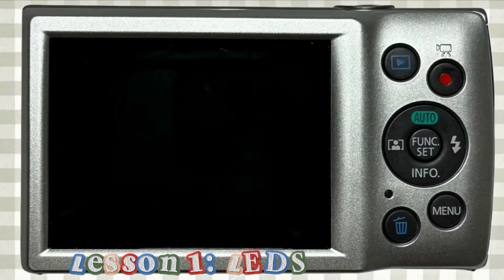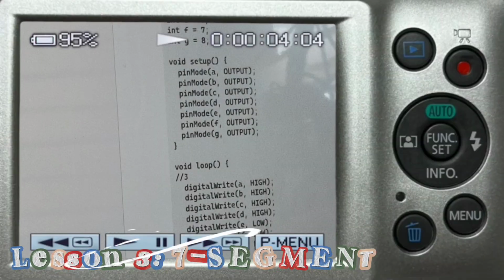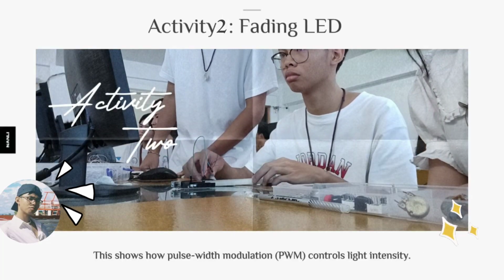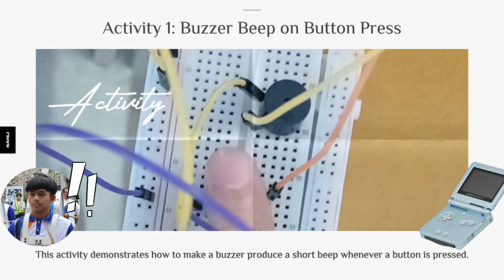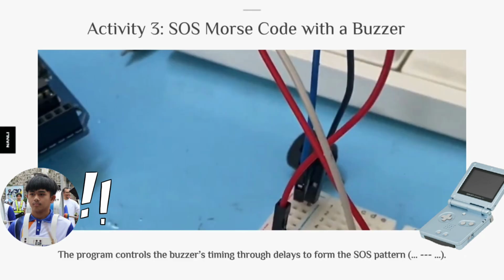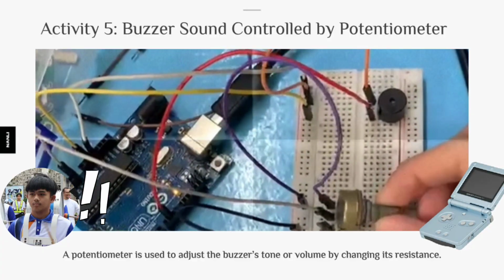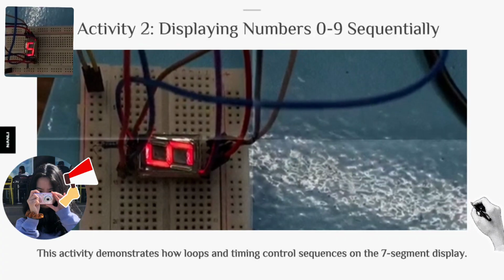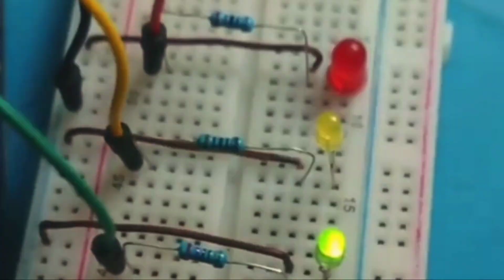BUILDING SMART: OUR ARDUINO UNO EXPERIENCE.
A splash of intriguing clips on the learnings of LED, BUZZER, and 7-SEGMENT containing varieties of all lessons, activities, challenges experienced, and self reflection with a hint of amusement people will find with the joy of Arduino UNO Robotics. The Arduino TRES Members proudly represents as students coming from Immaculate Conception College Balayan INC. are dedicated in learning more aspiring projects in the future!